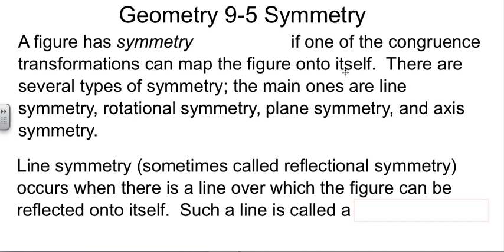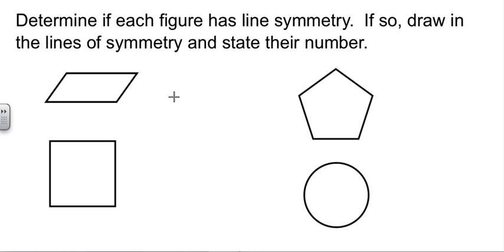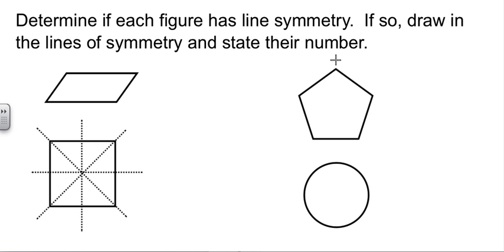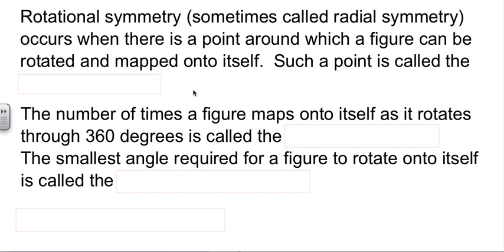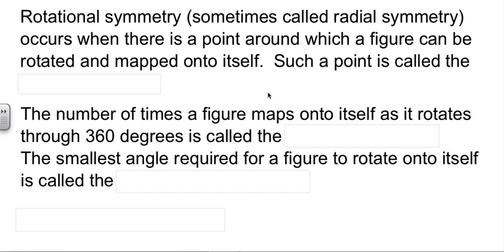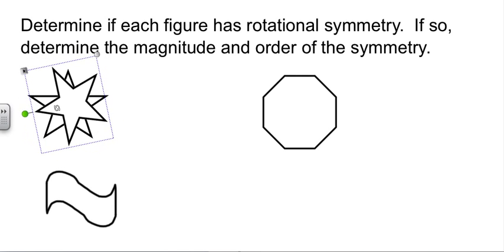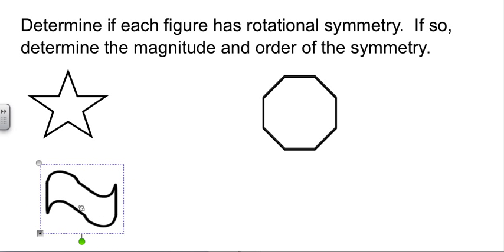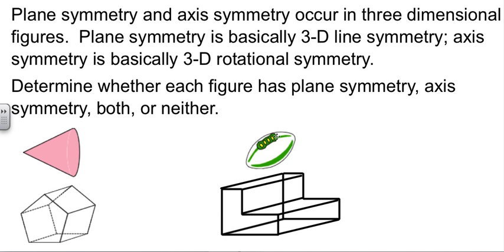Geometry 9-5 Symmetry